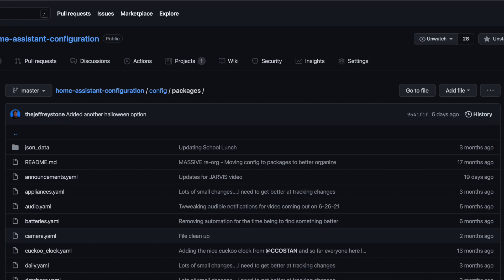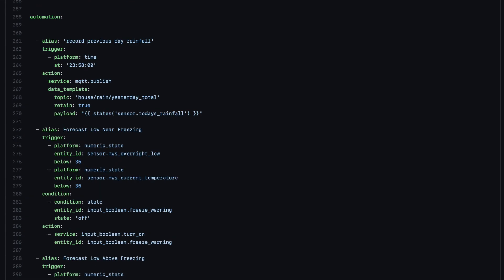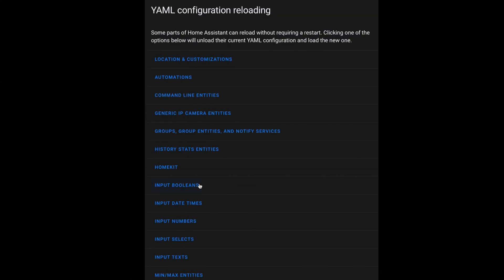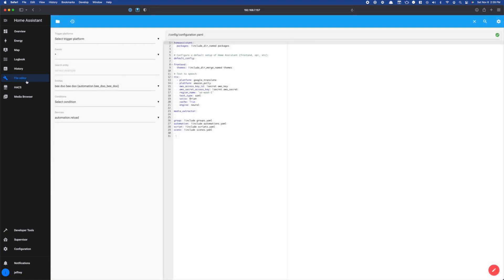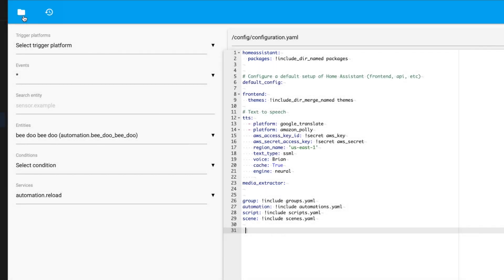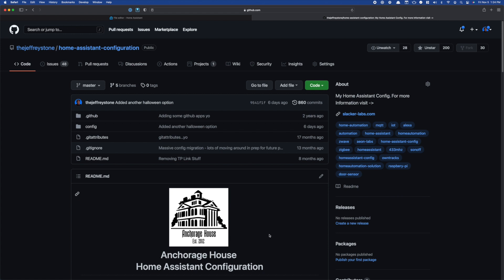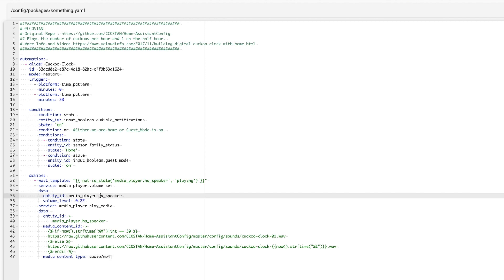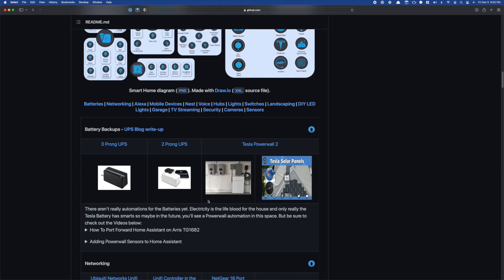An Easier Way to Build a Smart Home with Home Assistant?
With each release we can do more and more with Home Assistant without ever leaving the UI. But there is a lot of good automations, scripts, and other integrations that still require you get under the hood.

Besides, what happens if you find that perfect setup that would make your Home Assistant Smart Home complete?

This week I am going to show you how to take the stress out of knowing which file you need to put that automation, or script, or integration.

Video Chapters
00:00 - This may be an easier way to build a smart home with Home Assistant - Intro
01:08 - What Are Home Assistant Packages?
03:08 - What's not so good about Packages
03:56 - Enabling Packages in Home Assistant
05:14 - How to Use Packages in Home Assistant
07:05 - Bonus: Where to find Home Assistant Ideas to Copy